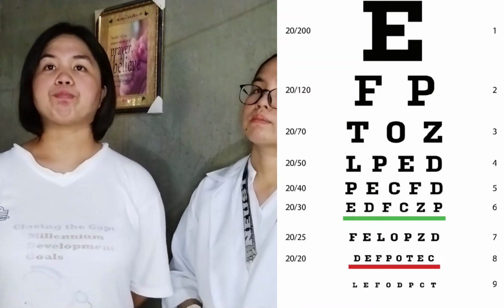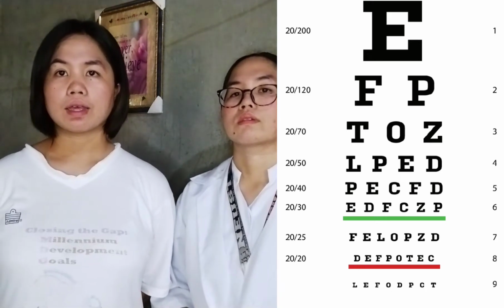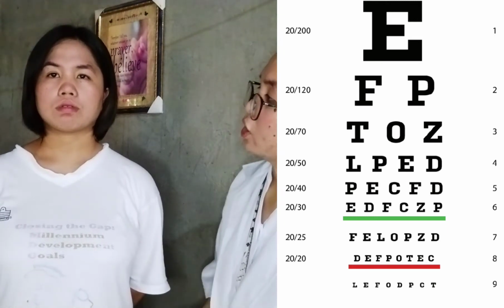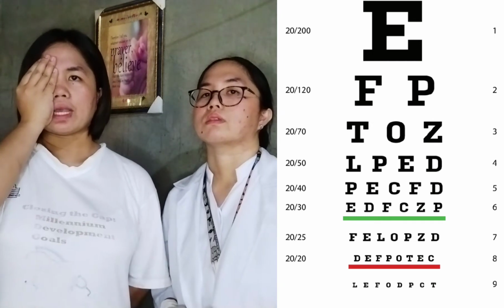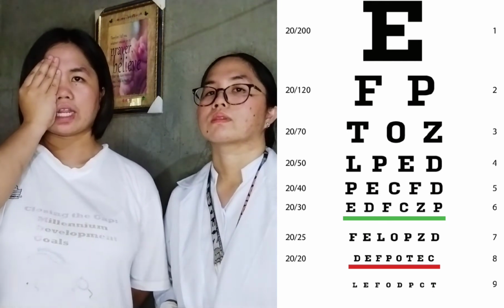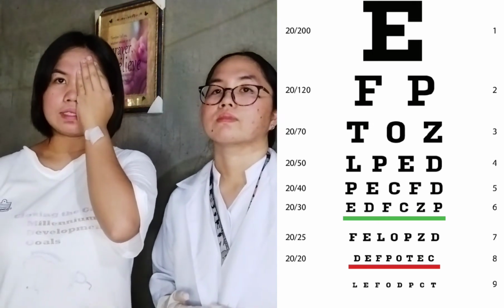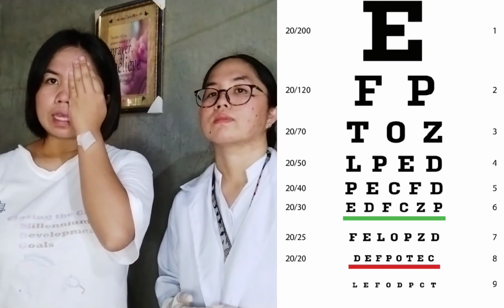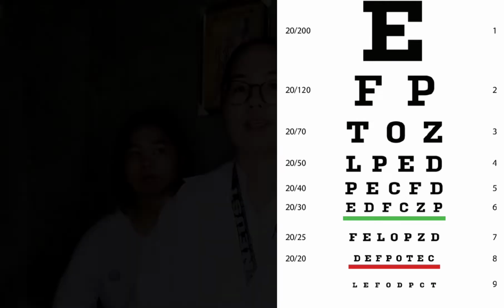NCM 116: Cranial Nerve Assessment | Return Demonstration